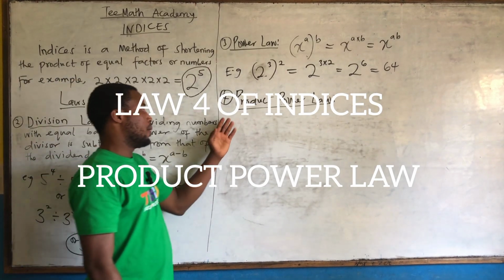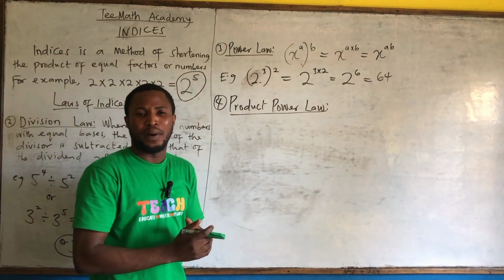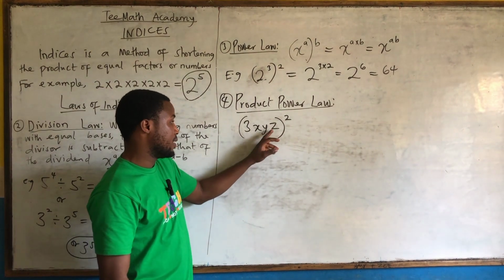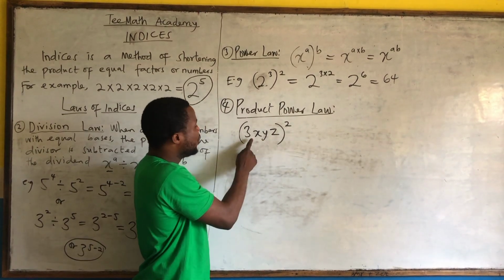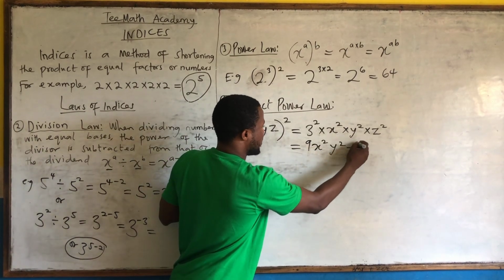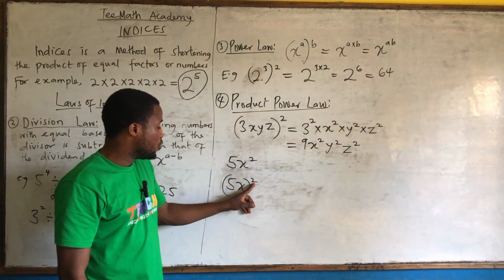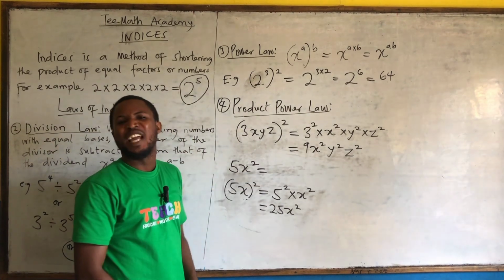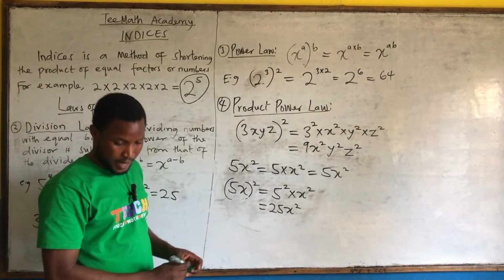PRODUCT POWER LAW OF INDICES EXPLAINED